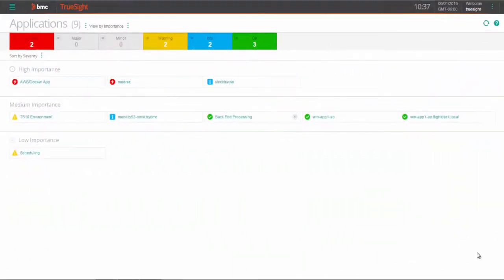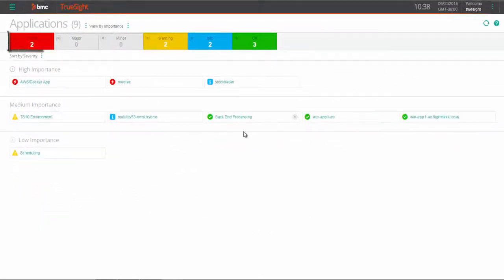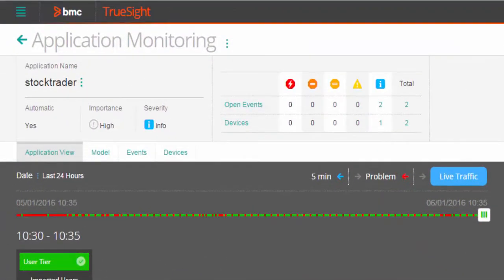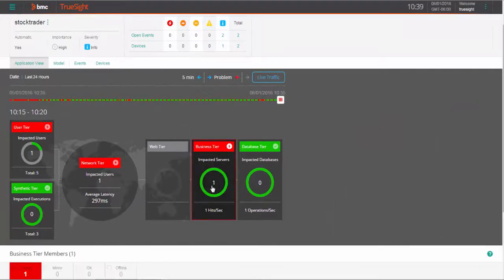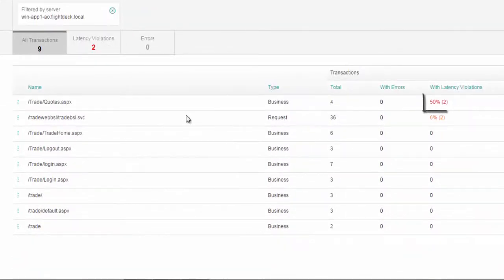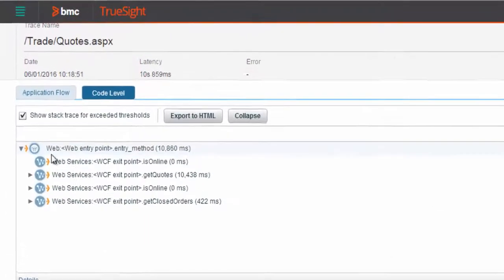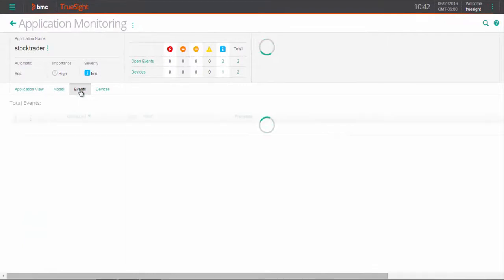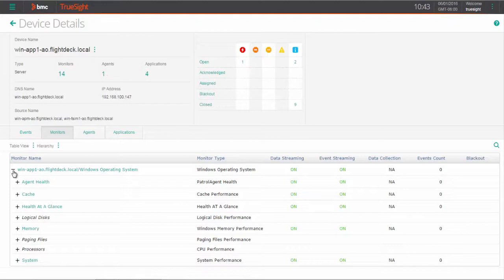TrueSight Operations Management Free Trial: Application Management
Find out how to get a crystal clear view of your application performance with seamless integration to your infrastructure metrics. TrueSight Operations Management lets you troubleshoot and assign responsibility for performance problems easily without all the console hopping. Find out how you can make APM for IT Ops a reality. Take the TrueSight Operations Management Free Trial Experience today